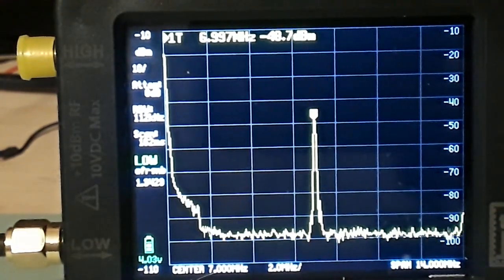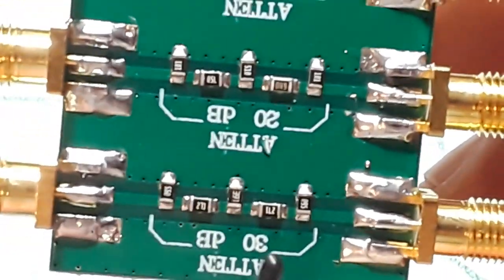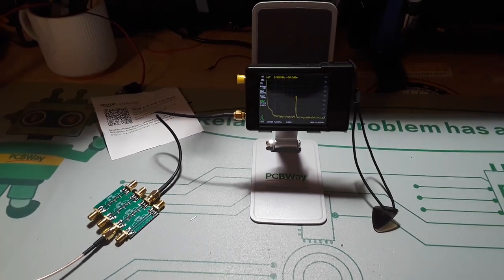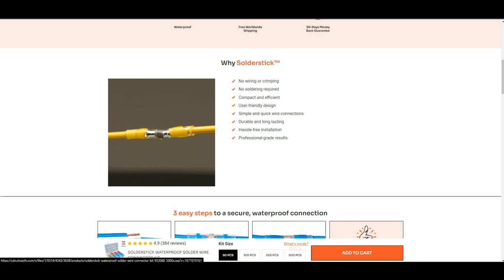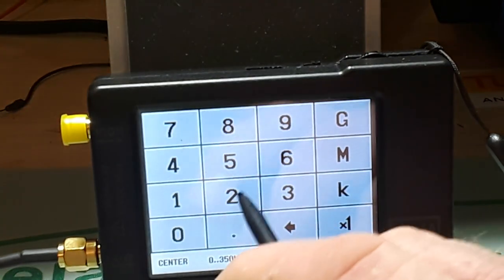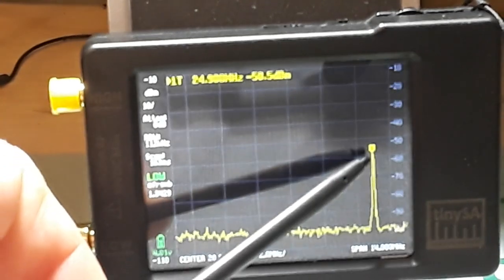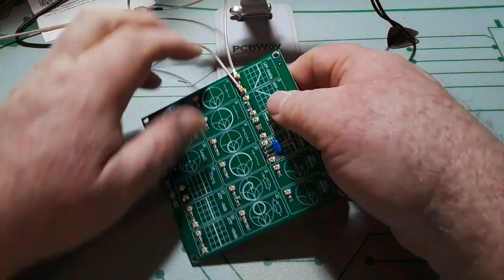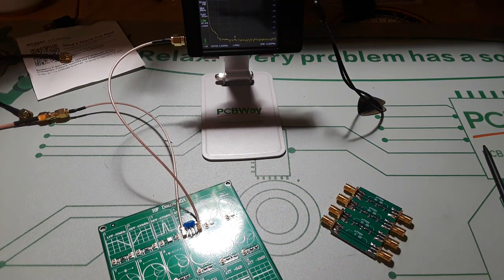Testing Attenuators With The TinySA brought to you by Solderstick Solder Wire Connectors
In this video I am trying different combinations of RF attenuators with the TinySA.

Attenuator Board

RF Demo Board